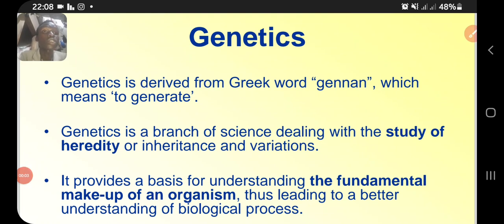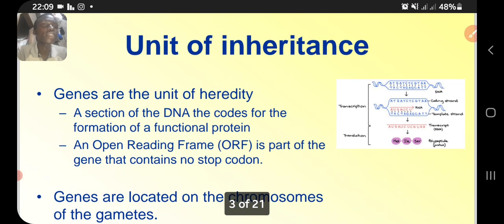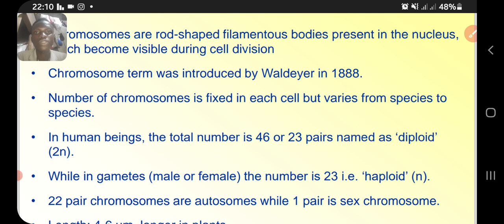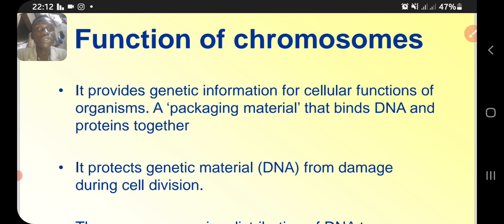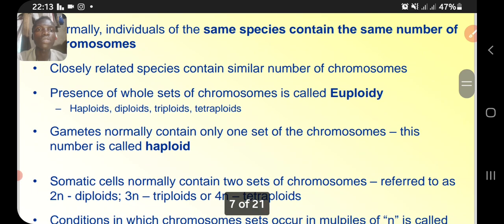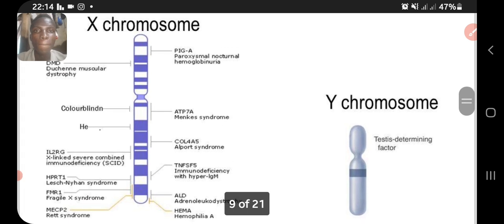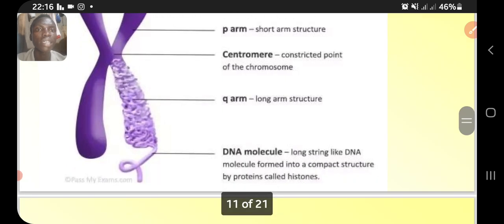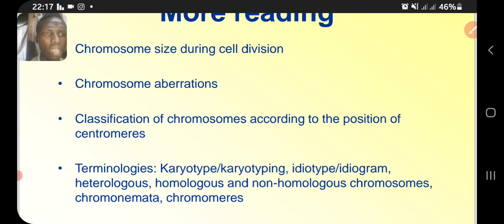The Blueprint of Life: Everything You Need to Know About Chromosomes and genetics!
In this lesson, we explore the foundations of genetics, the branch of biology that studies heredity and variation in living organisms. The video explains how traits are passed from parents to offspring and introduces the basic structures responsible for inheritance.
Topics covered in this video include:
Meaning and origin of Genetics
Genes as the unit of inheritance
How genes are located on chromosomes
Structure and functions of chromosomes
Chromosome numbers in organisms
Difference between haploid (n) and diploid (2n) cells
Concepts such as euploidy and polyploidy
Chemical composition of chromosomes (DNA, RNA, histone and non-histone proteins)
The role chromosomes play in protecting and transmitting genetic information during cell division
This lesson builds the foundation needed to understand classical genetics, preparing us for the work of scientists who later discovered the laws governing inheritance.
📚 Perfect for biology students, genetics beginners, and university learners.